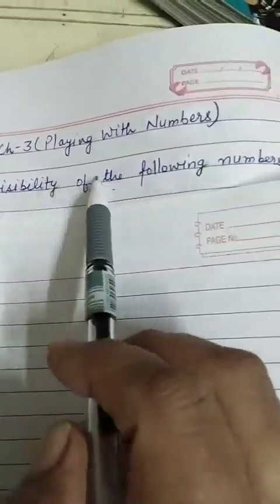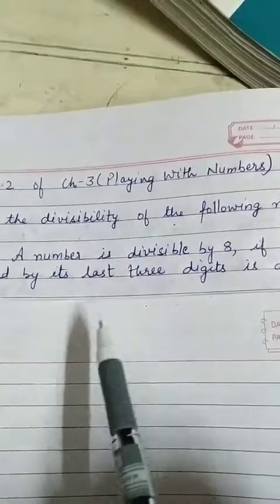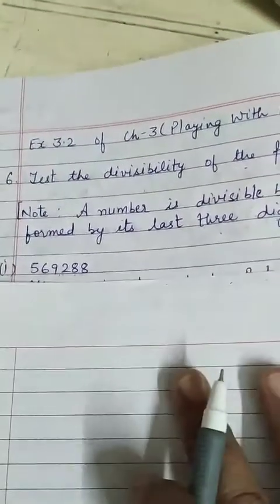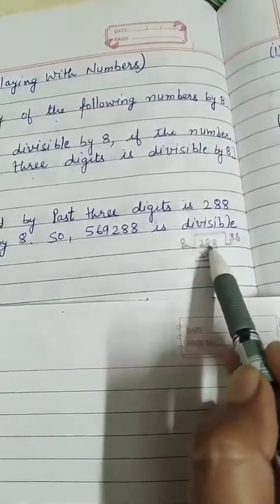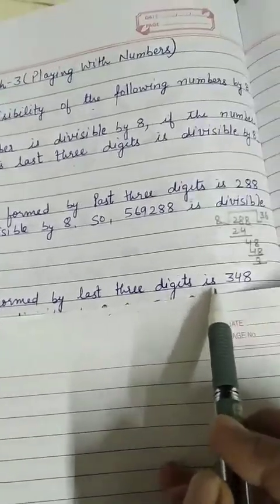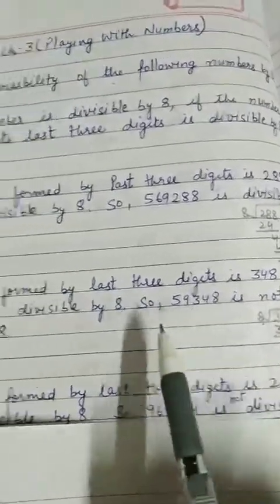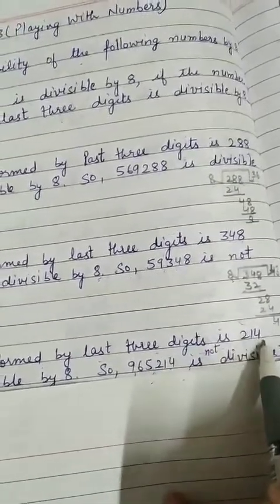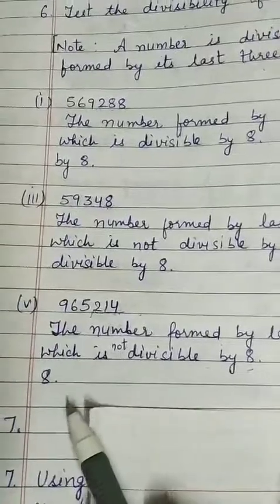Class 6 Mathematics 18-5-2020 Ex 3.2 Part 1